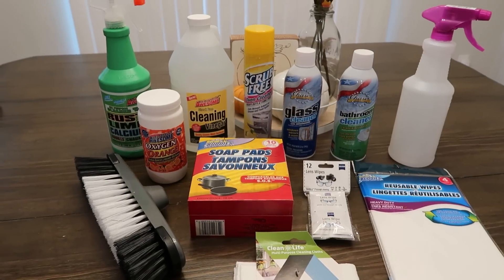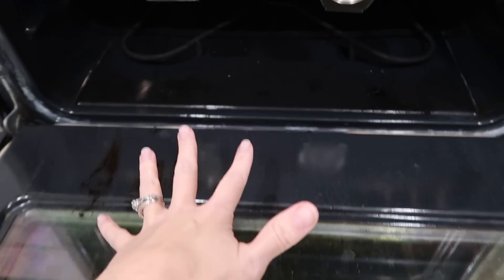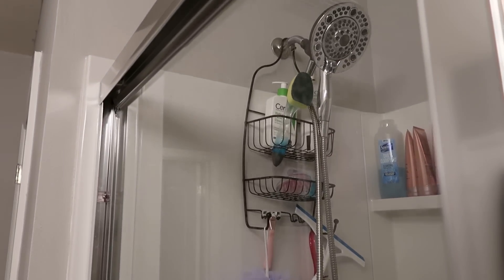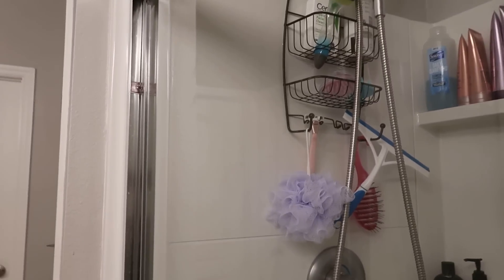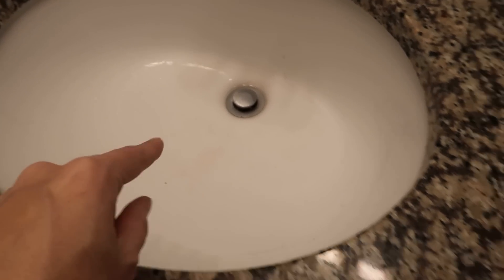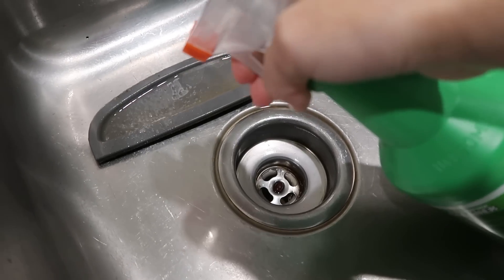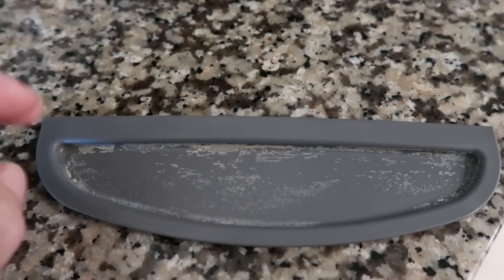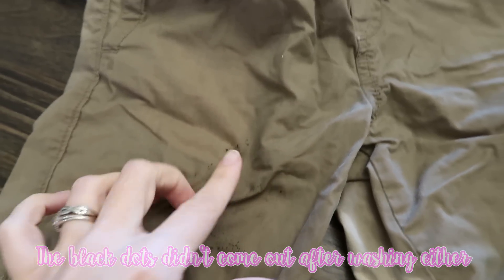DOLLAR TREE CLEANING PRODUCTS 2022 | TESTING DOLLAR TREE CLEANERS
Hey guys! In today's video, I am TESTING DOLLAR TREE CLEANING PRODUCTS! I love testing new products and helping you all know if something is worth your money or not. If you enjoy is one and want me to test more products just let me know.